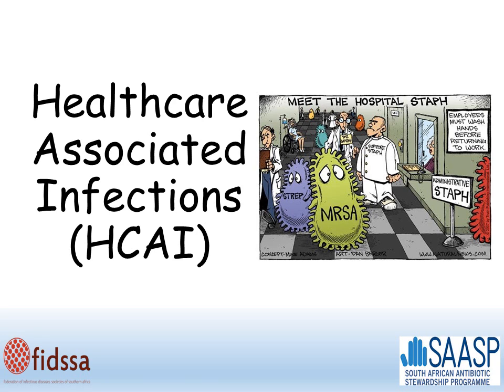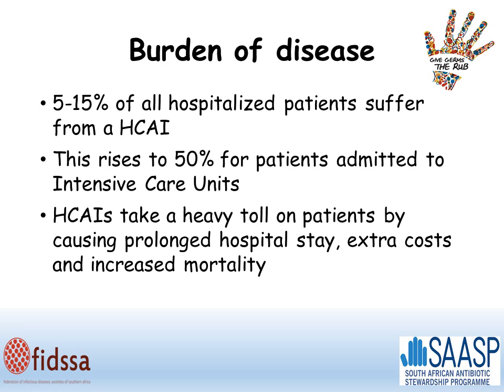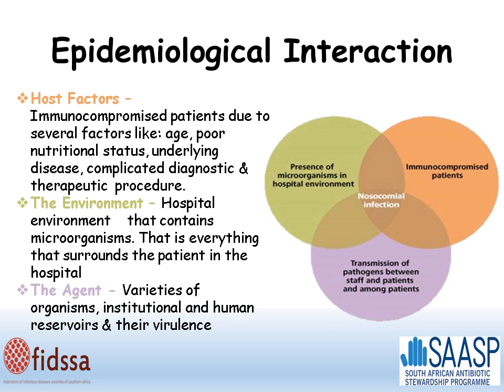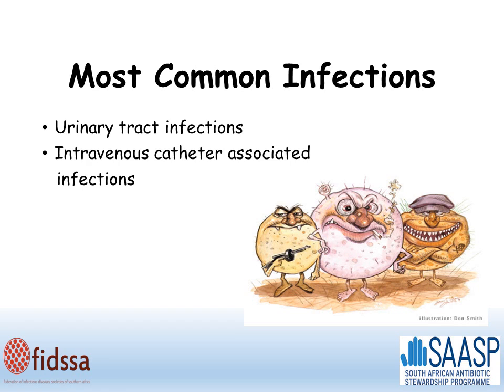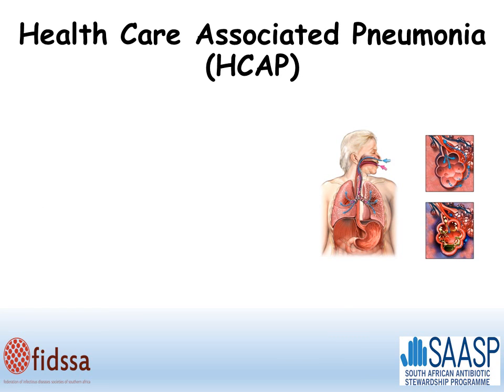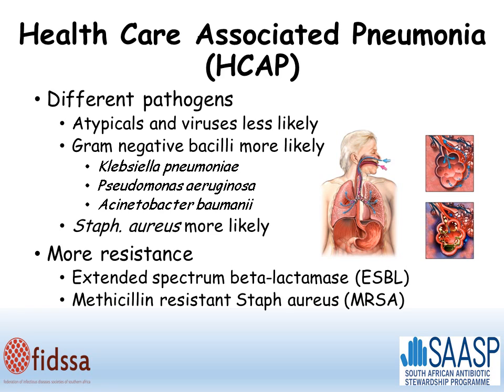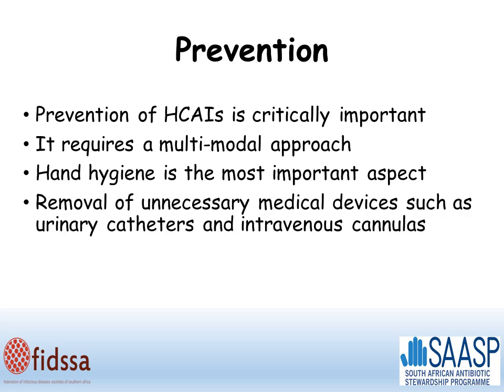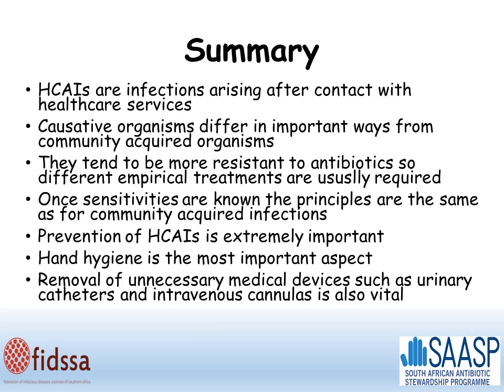20 Healthcare associated infections